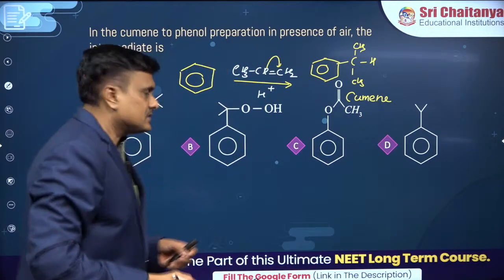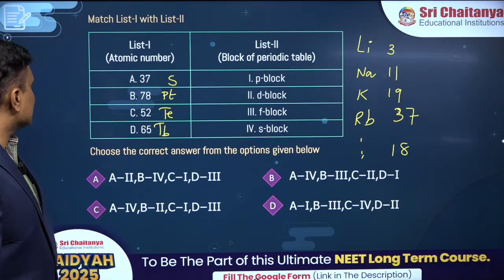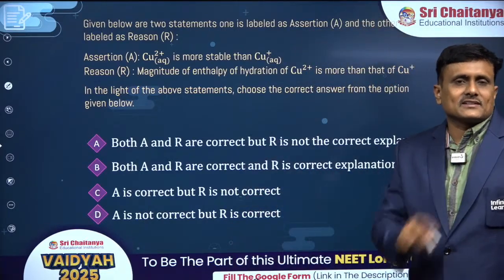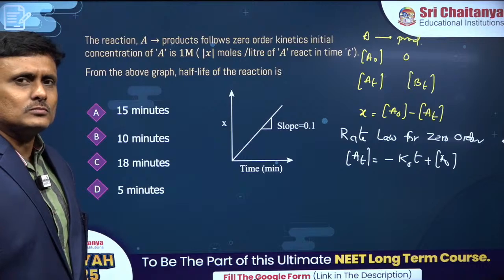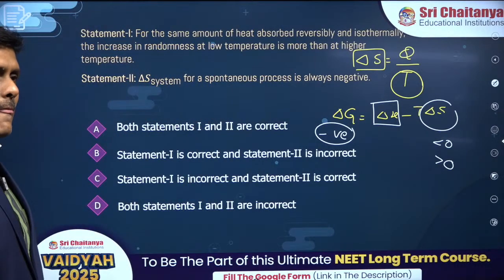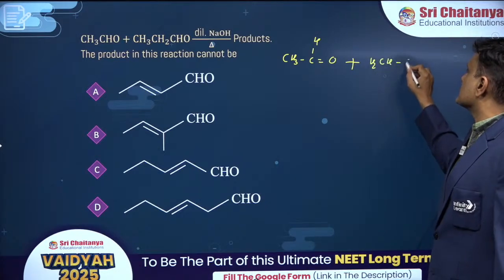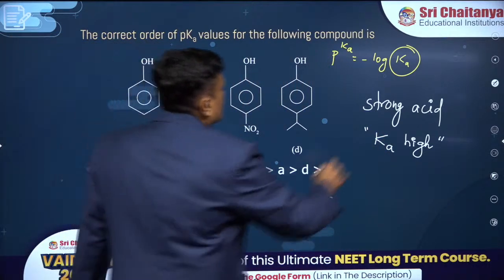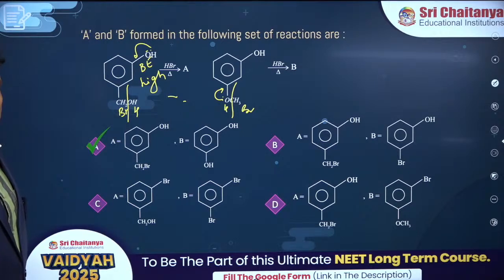Complete NEET Revision in 10 days | Chemistry | NEET 2024 | Day 5 | LIVE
📅🆓NEET Rank & College Predictor 2024 Welcome to Day 5 of our 10-day NEET revision series, dedicated to Chemistry for NEET 2024! Join Sri Chaitanya as we explore the intricacies of Chemistry, covering important topics from organic, inorganic, and physical chemistry. This session is packed with clear explanations, key concepts, and practice questions to help you solidify your knowledge and boost your confidence. Whether it's chemical bonding, reactions, or mole concepts, we've got it all covered. Don't miss out on this essential revision with Sri Chaitanya.

*FAQs*
►Is chemistry easy in NEET?
►Which is the hardest chapter in NEET chemistry?
►Which branch of chemistry has highest weightage in NEET?
►What type of questions are asked in NEET Chemistry?

✦chemistry neet 2024 weightage
✦chemistry neet important questions 2024